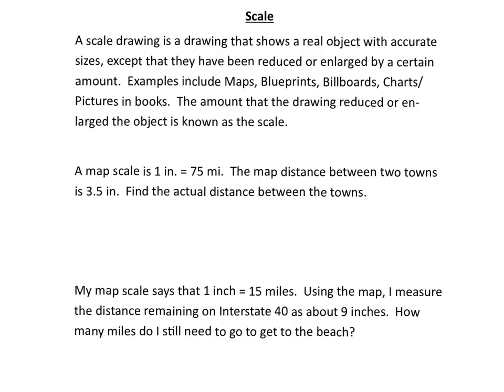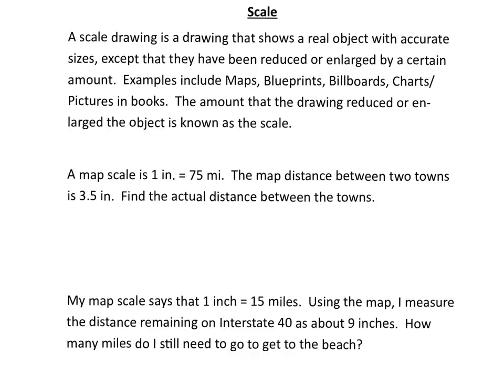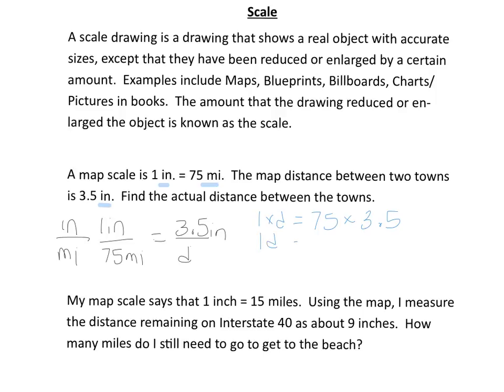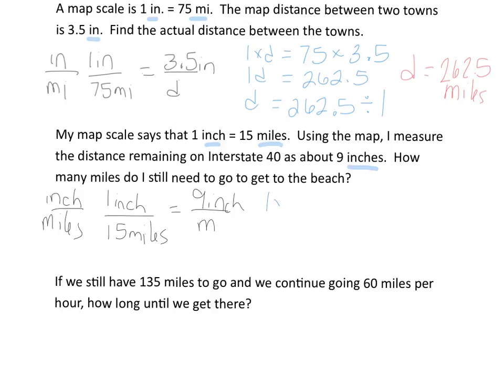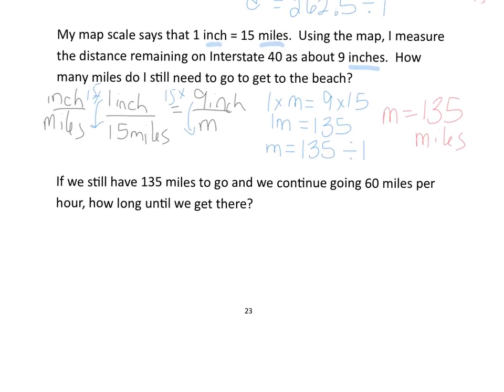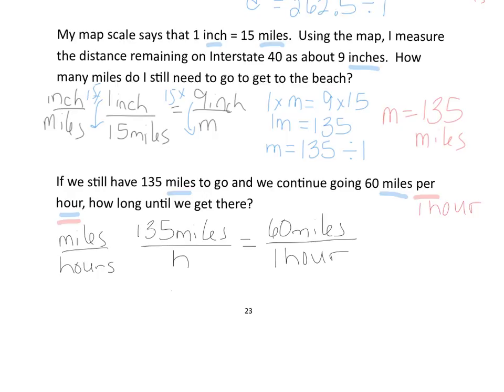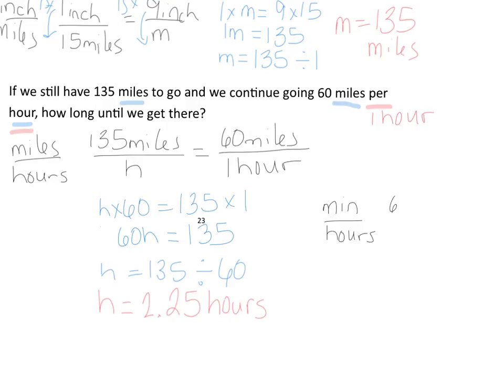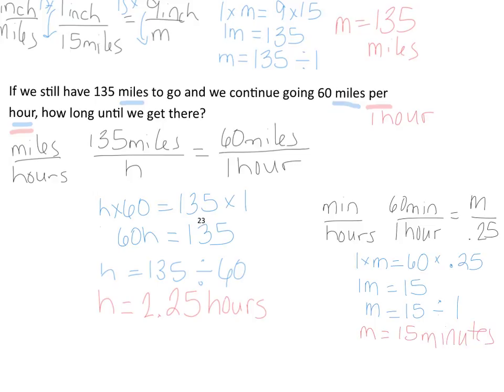MathPlus Proportions page 24